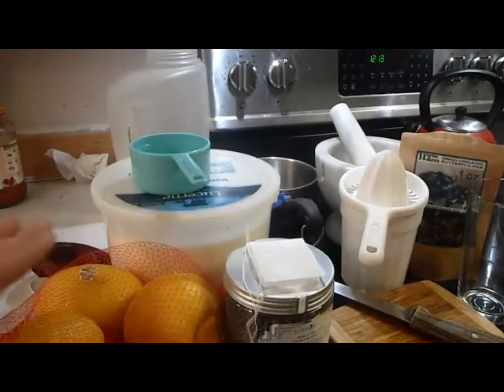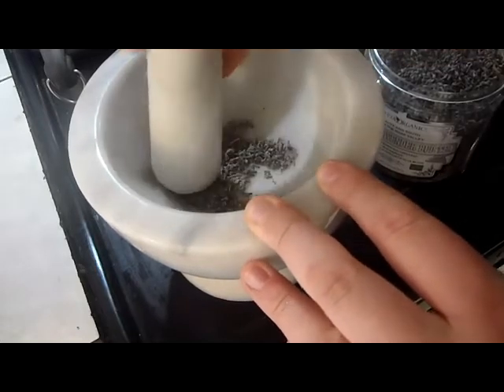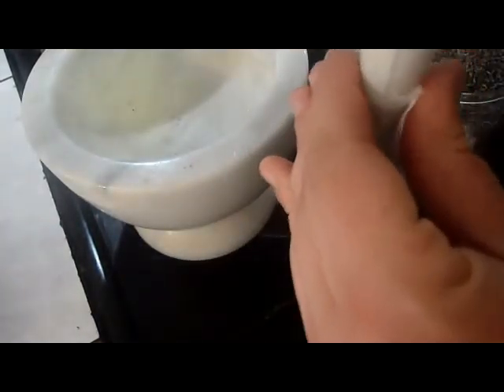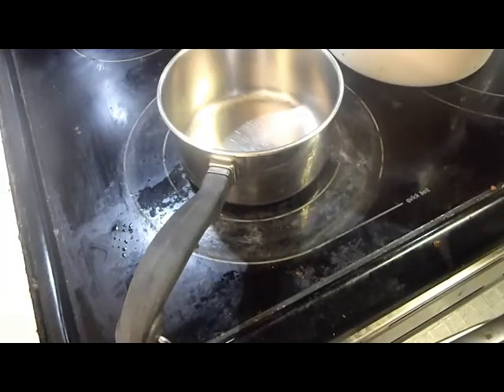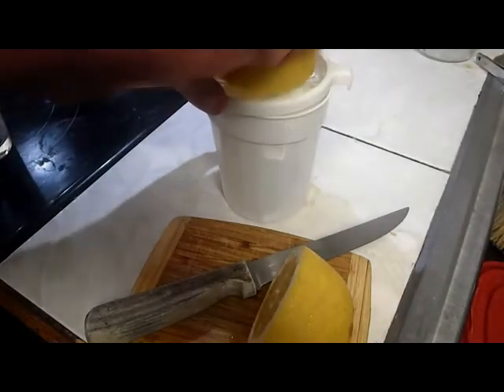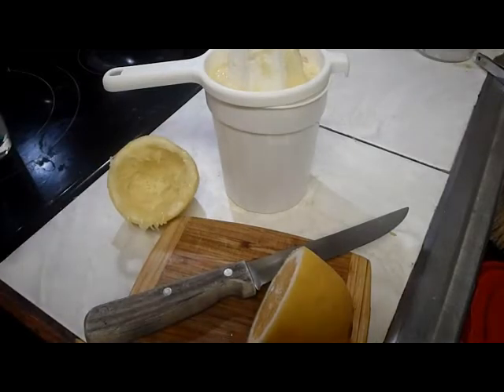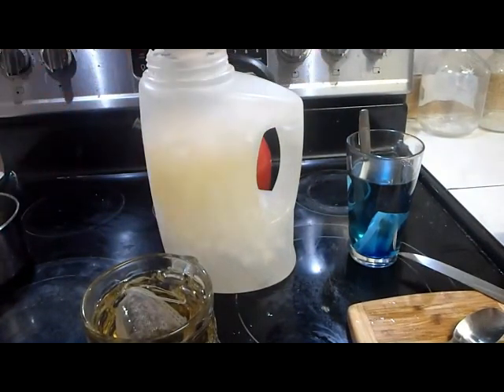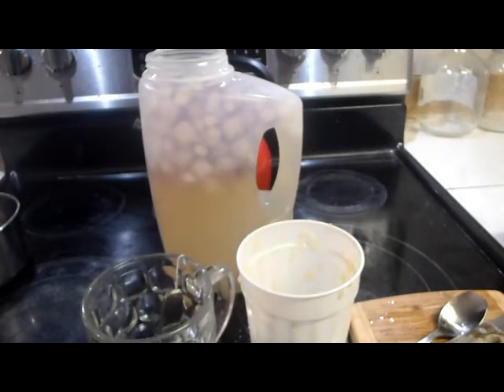2p!England's very special lemonade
It is so delicious and for a darker purple you can leave the pea flowers in the lemonade.